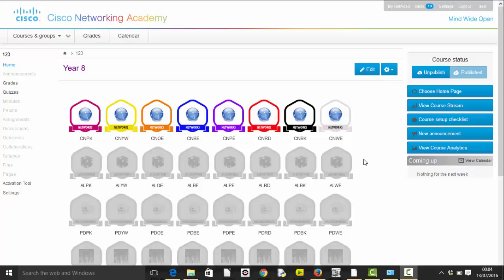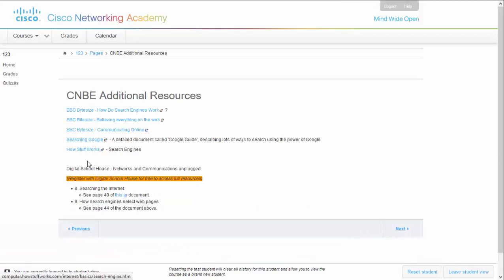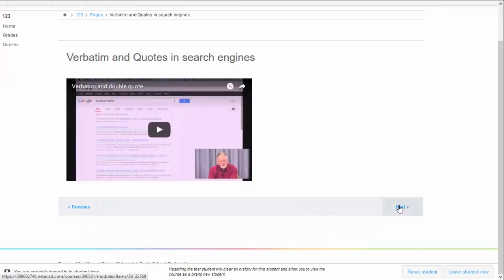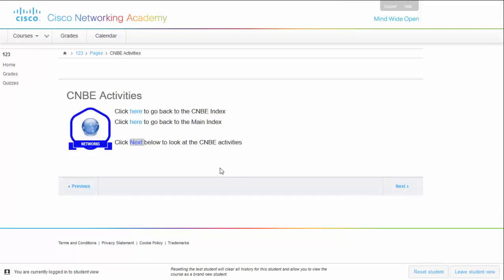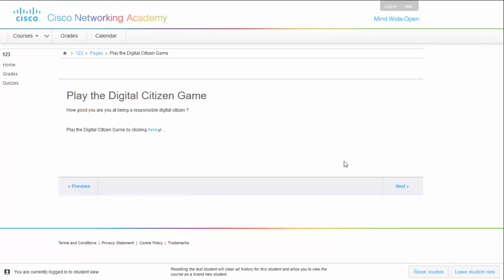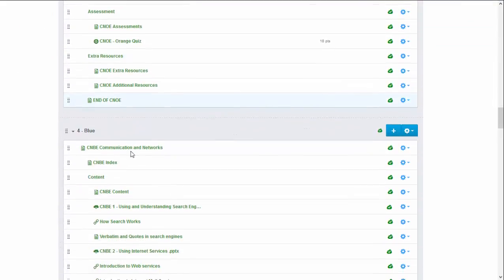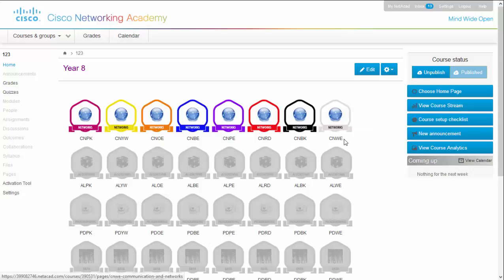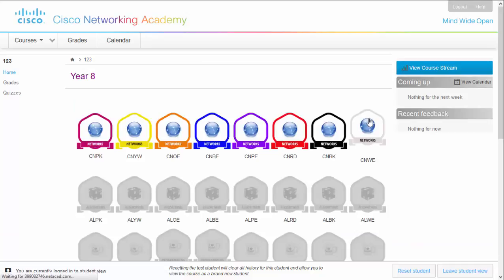Delivering the Course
With the course there are a few things that will help you understand the structure of the content and how to enable just part of it for your pupils.